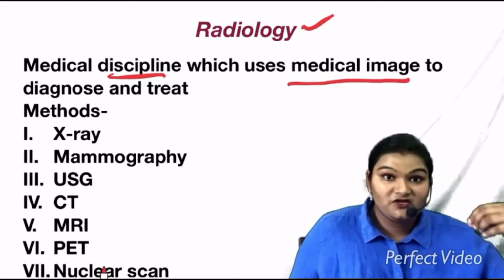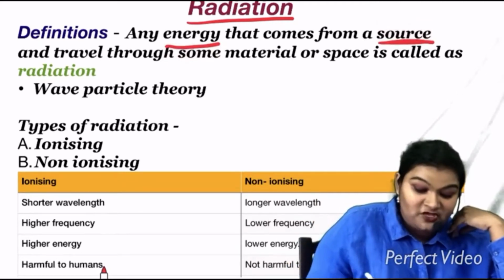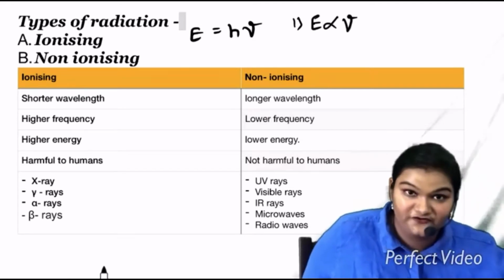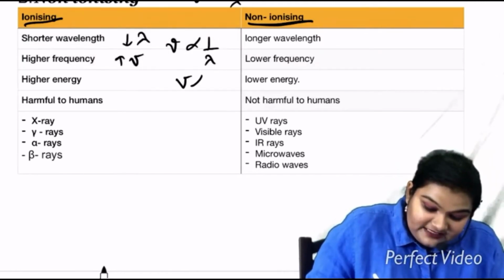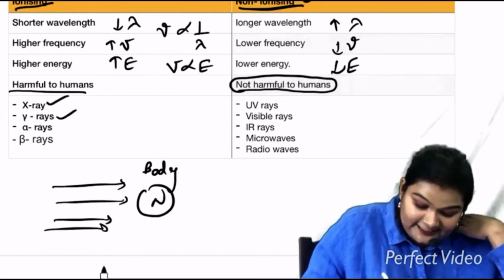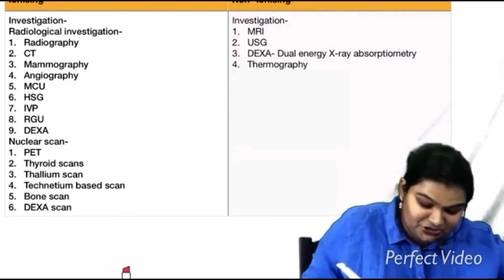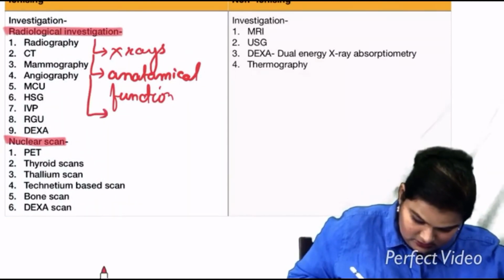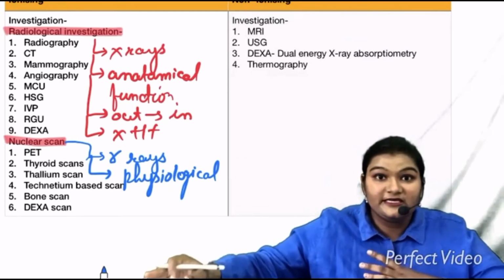Radiation part 1 of 4 by Rao Medical Academy